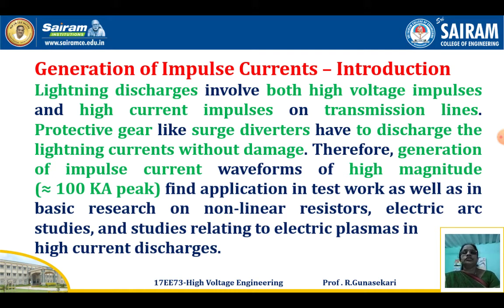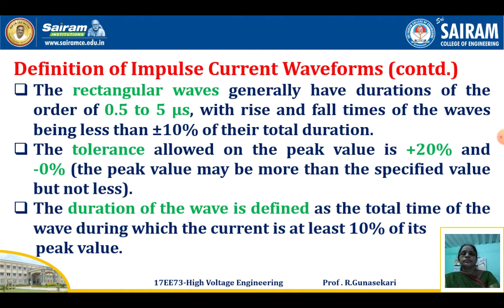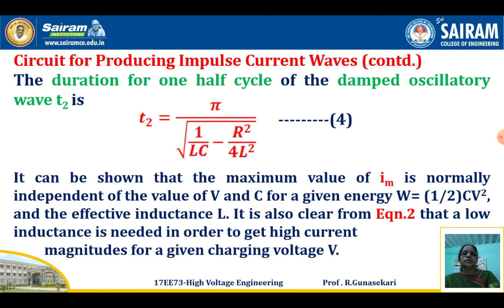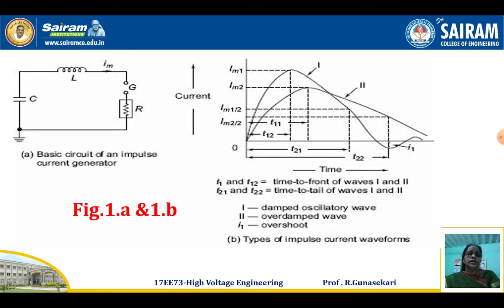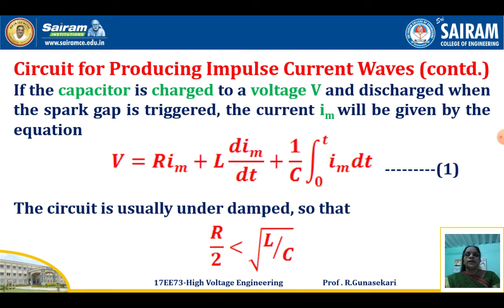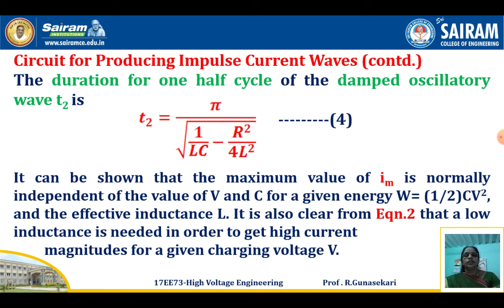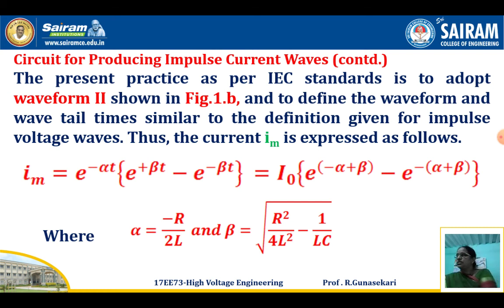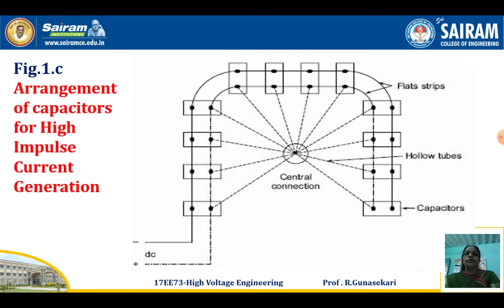Lecturevideo9_17EE73_Module-2_Generation of Impulse Currents -Definition & Circuits_R.Gunasekari